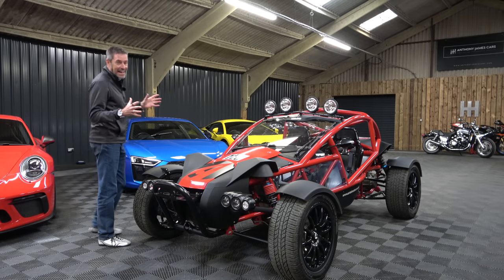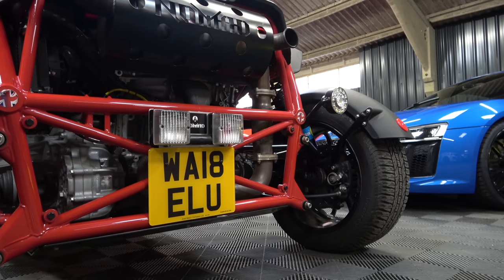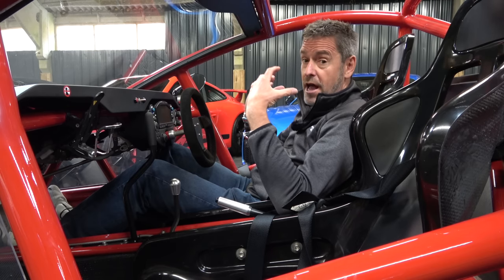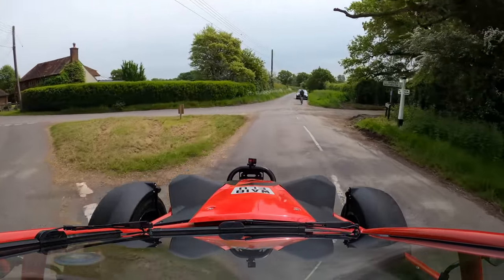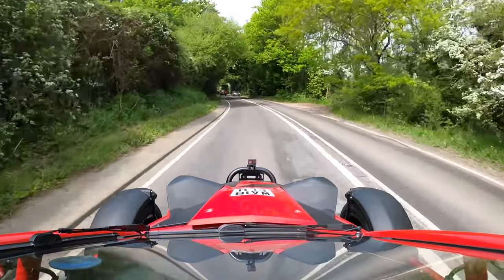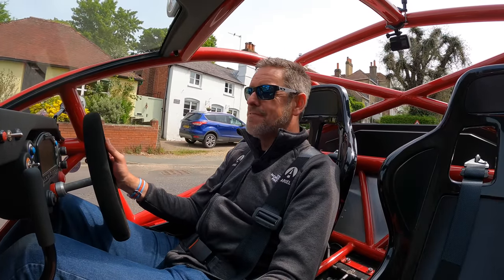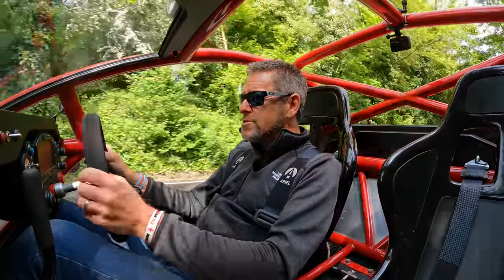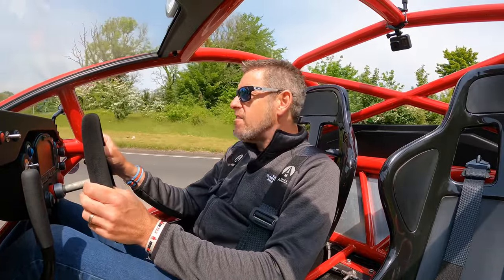Ariel Nomad - The Best Drivers Car in the World ?! [FIRST DRIVE] | 4K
The Ariel Atom shot to fame thanks to Top Gear but is the Ariel Nomad the best drivers car in the world ? Able to perform to the highest standards off-road and delivery race car performance on road. The Ariel Nomad really is the jack of all trades. Powered by a Supercharged Honda Civic Type R engine Producing 300 horsepower and a kerb weight of just 1100kg of a recipe for a lot of fun. Oh and it has no driver assistance at all. Who needs ABS and traction control ?!

This car is for sale with Anthony James Cars. For more details contact the team...

Video Contents
00:00 - Introduction
00:34 - Made by Top Gear
03:04 - Power and Weight
04:11 - Getting in it !
06:54 - I want to take this home !
07:59 - Driving the Beast !